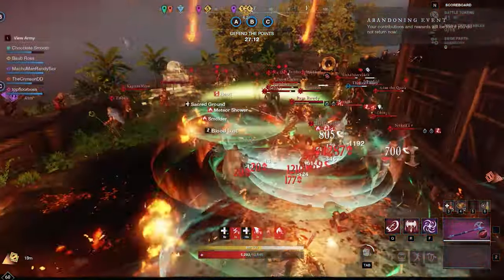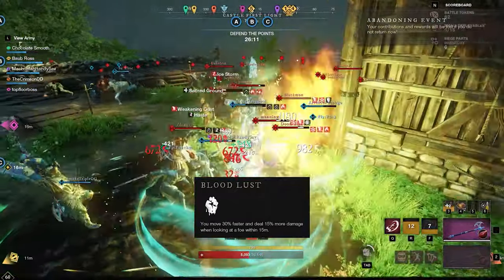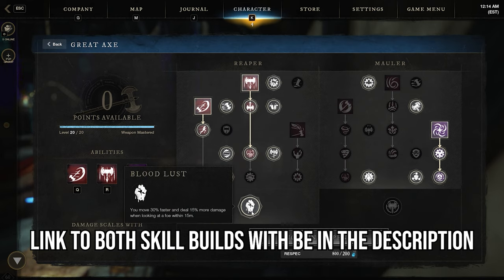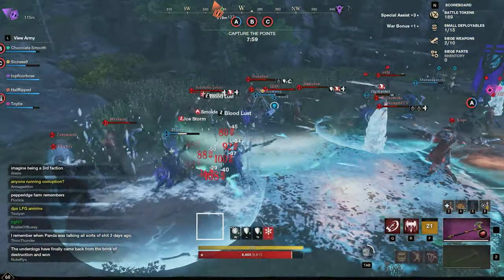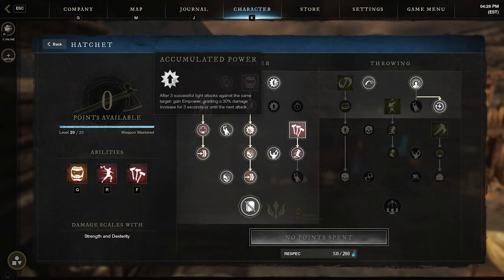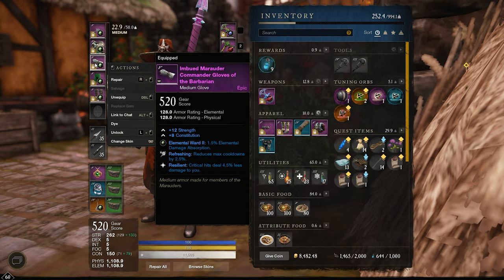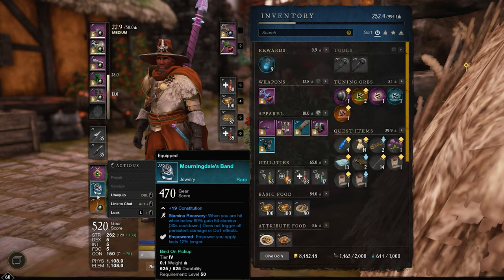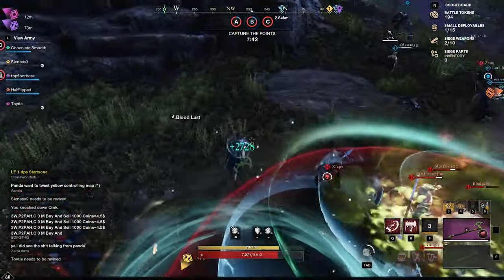Best Great Axe Hatchet New World PvP Build Guide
New World Melee Build Guide for Great Axe and Hatchet. This Build Focuses on PvP while having PvE viability. Works for Solo and Group PvP like Wars and Open world. The talents, abilities, armor, gems and perks are selected with the goal of countering the highest damage dealers in the game which at the moment are Fire Staff and Ice Gauntlet users. The attributes that you will be focusing on are Strength and Constitution. It's an all around build you can use for multiple facets of the game. So It's great if you don't want to swap builds often.

With the Great Axe you will be using the abilities Charge, Reap and Gravity Well. Charge can be used to reposition offensively and defensively. With the added bonus of being able to animation cancel your light attacks. Reap is a pull to keep your targets close to you. Gravity Well is one of the best abilities in the game to setup and secure kills.

Hatchet you will be picking up mostly for Defy Death but it is still very competitive in the damage department. Berserk has a plethora of uses Damage, Stagger Immunity, Movement speed and healing. Feral Rush is a gap closer that has a stagger attached to it. When talented you get root when hitting people from behind making it very easy to land raging torrent.

This build will be focusing on using the Great Axe mostly and taking advantage of the utility of the hatchet. In the future I plan on going over all of the Great Axe pairings. By the time you are reading this I'll already be working on the Great Axe War Hammer Build Guide next.